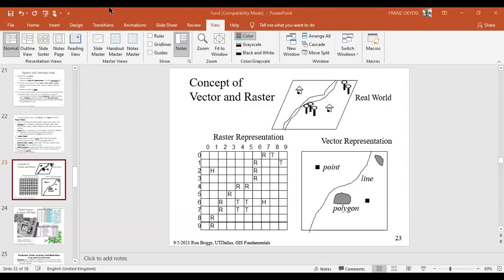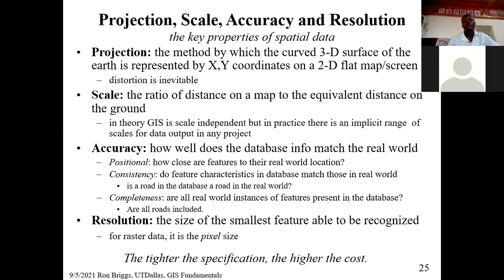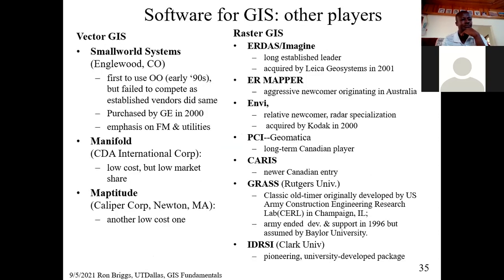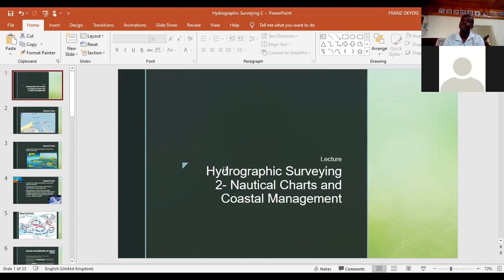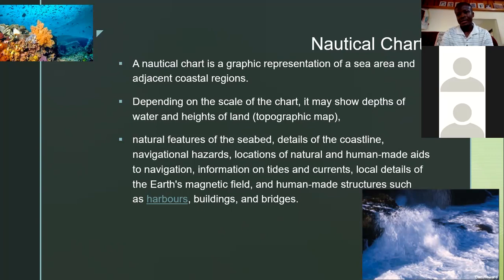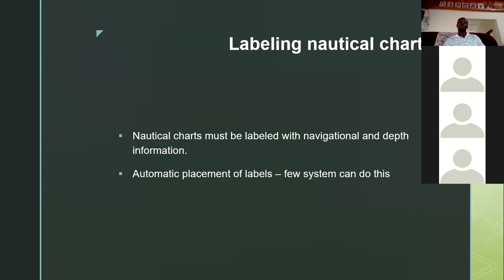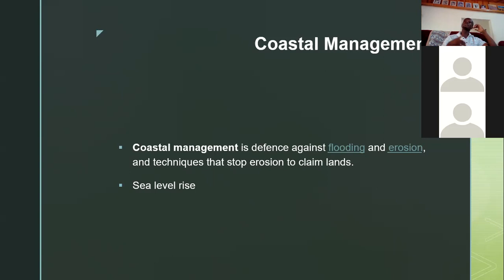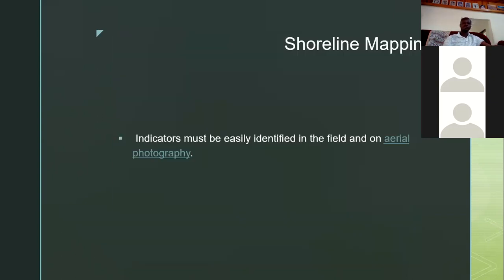Engineering Surveying || GIS / Hydrographic Surveying